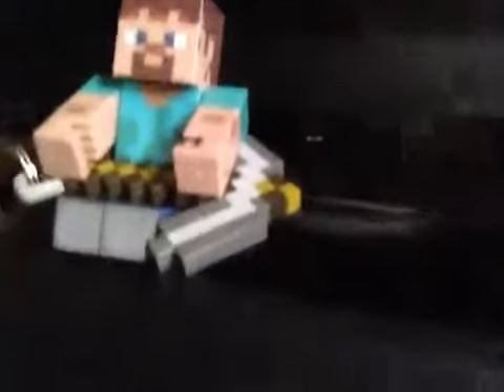My youtube set up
A little show around